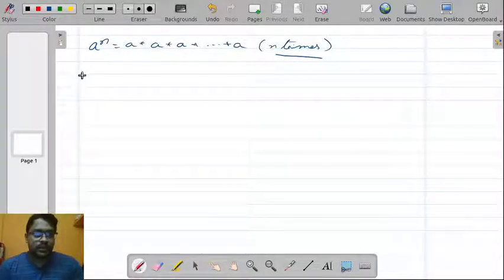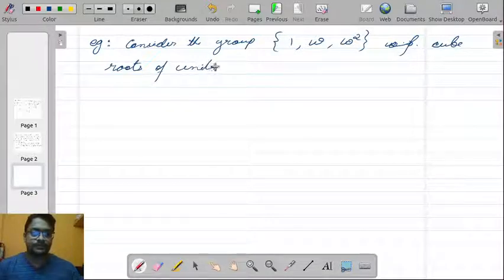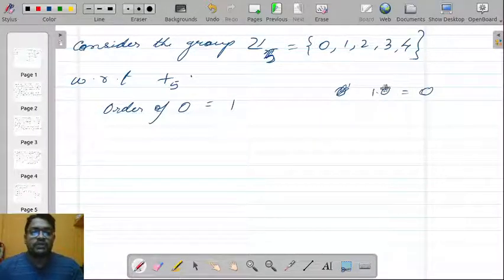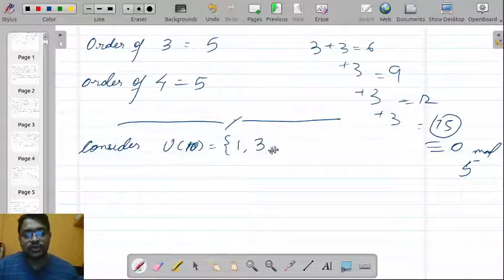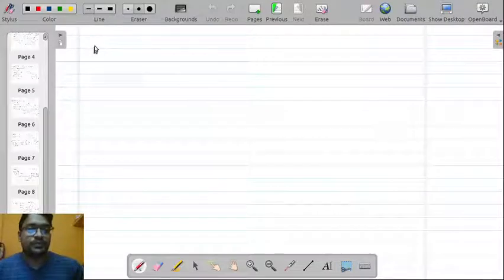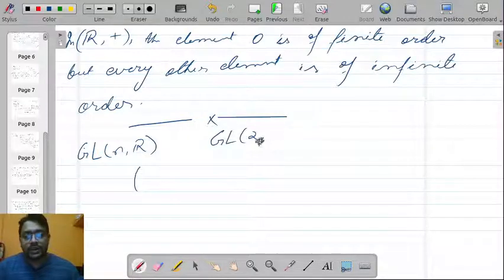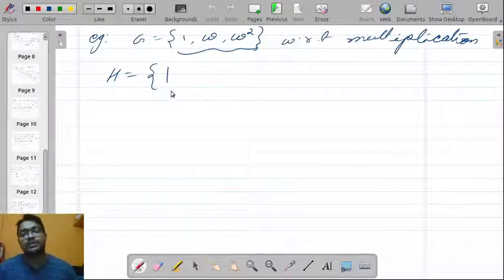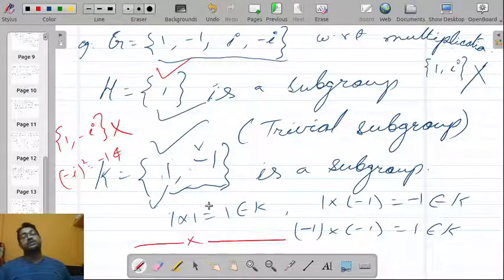Order of an element of a group | Lecture 9 | 4th Sem Pass 2021